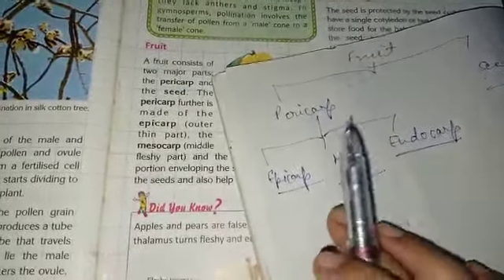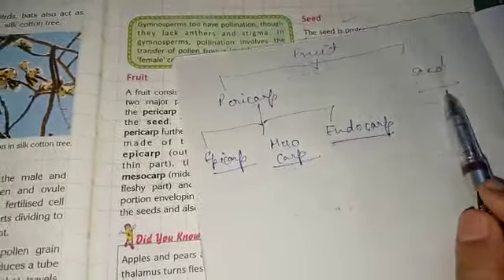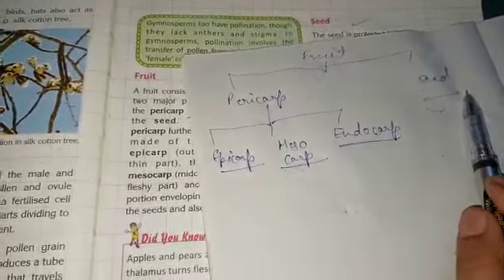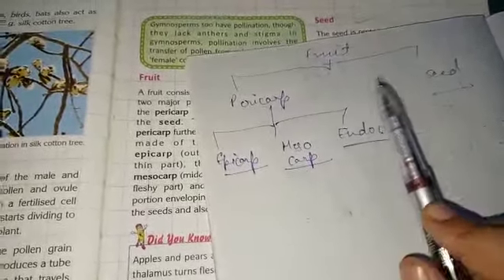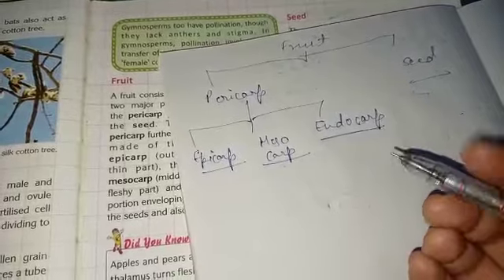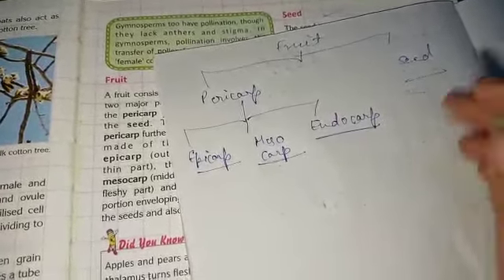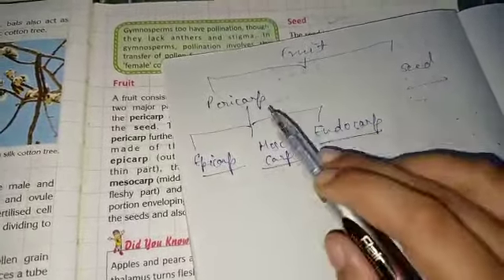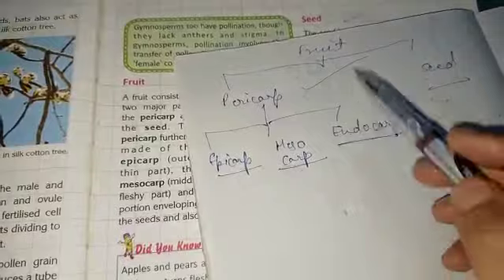Biology ch 1 topic-fruits and seeds